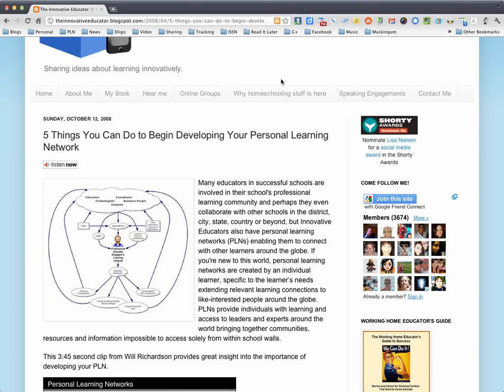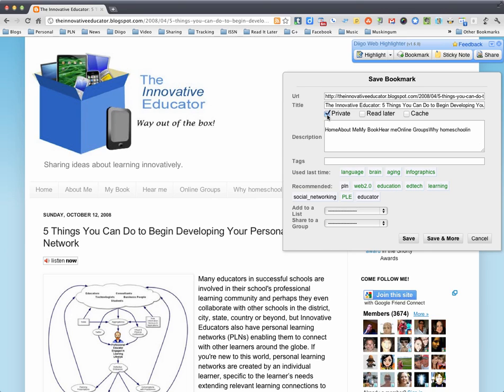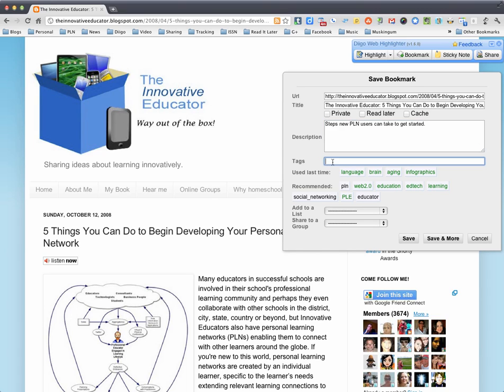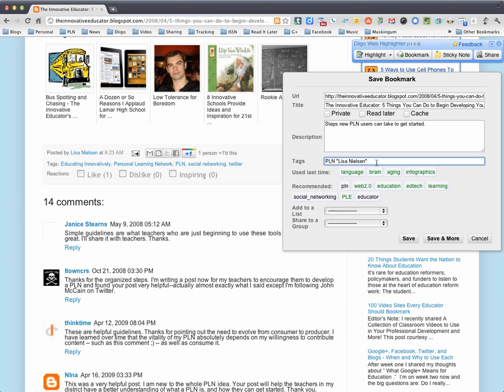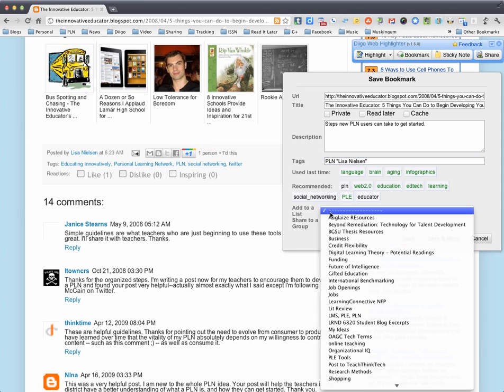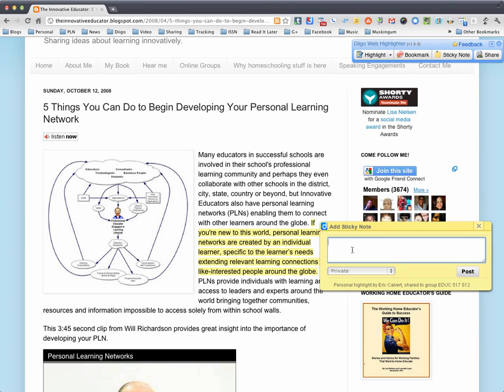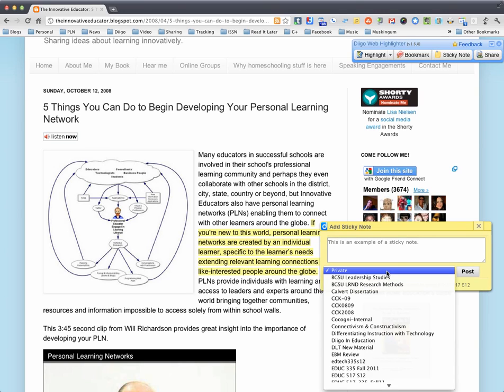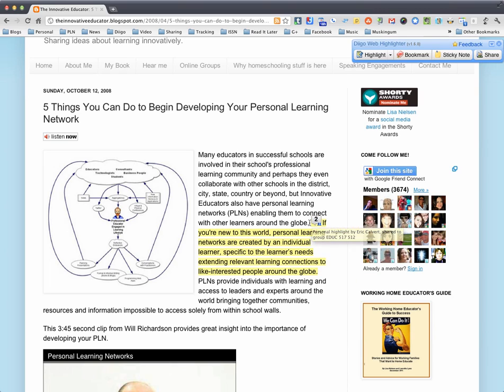EDUC 517 Creating a Diigo Bookmark.mp4